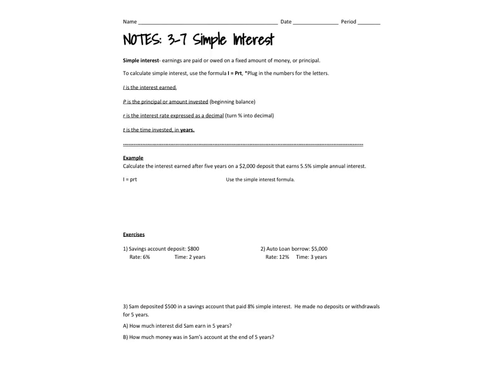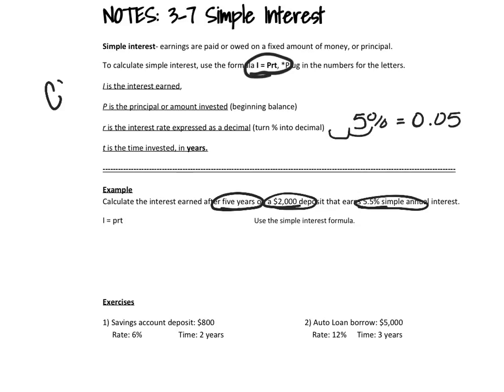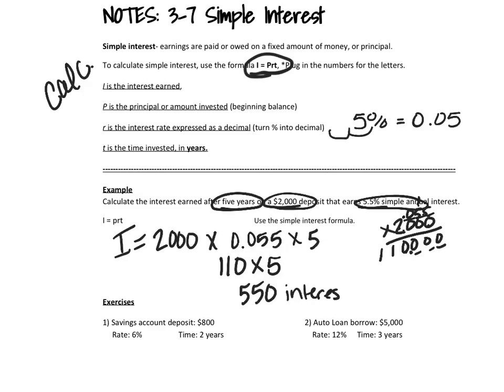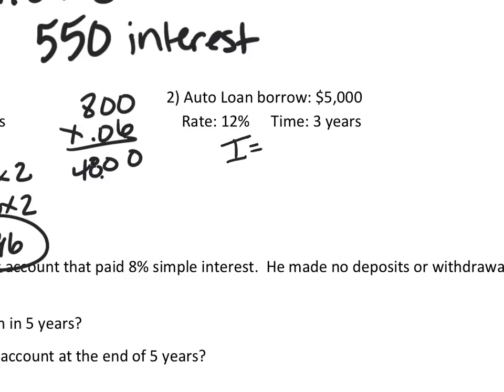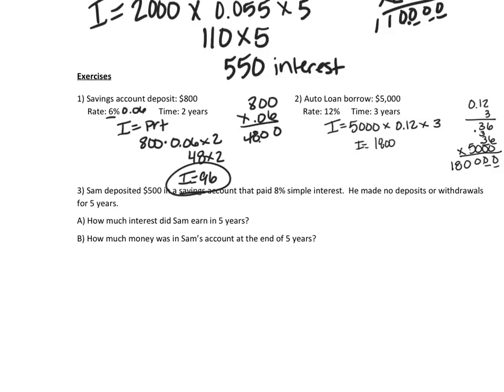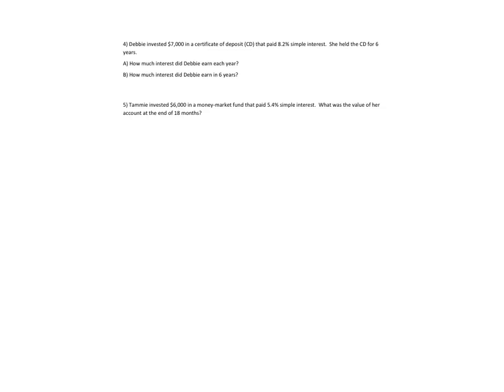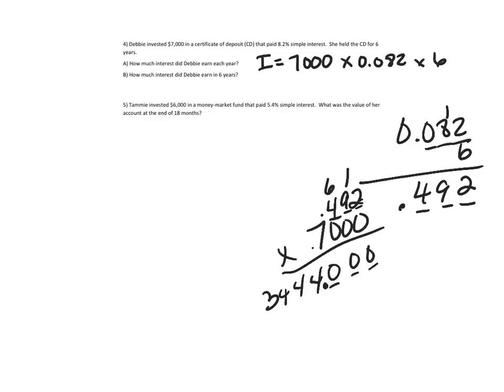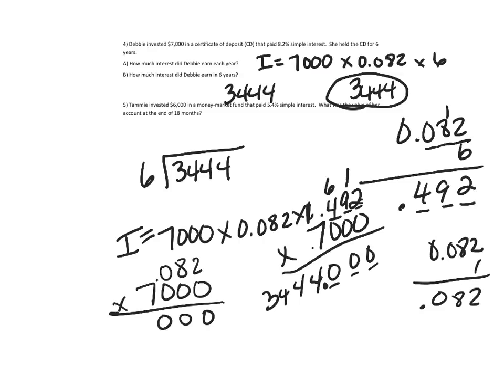3.7 Simple Interest